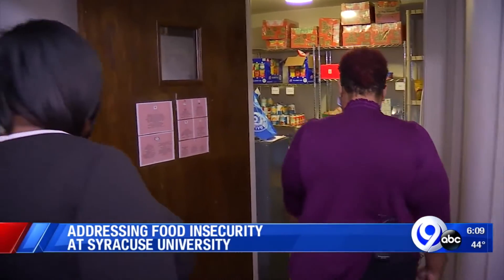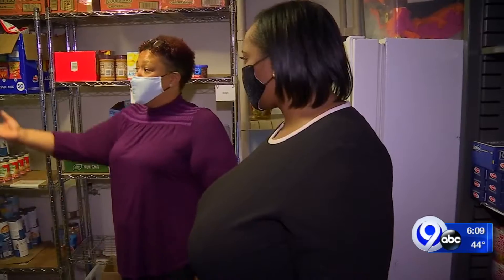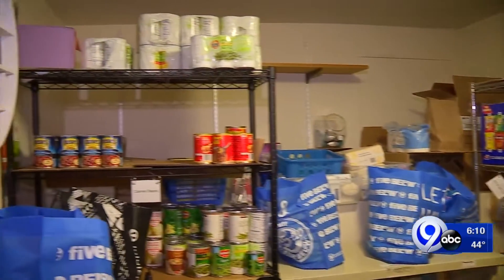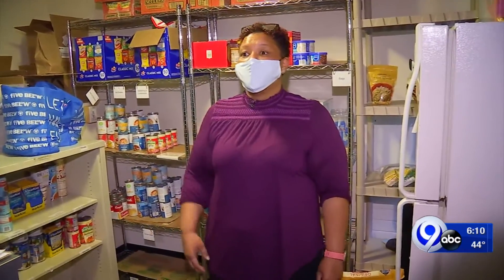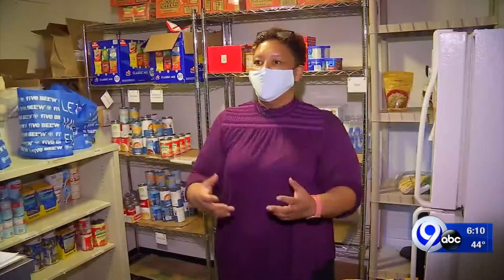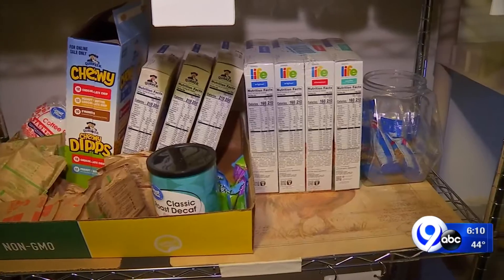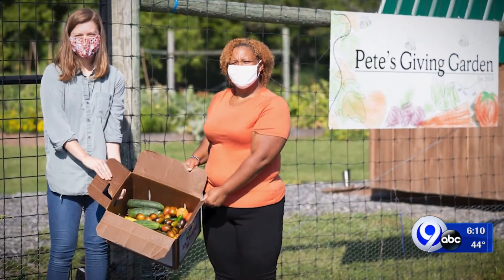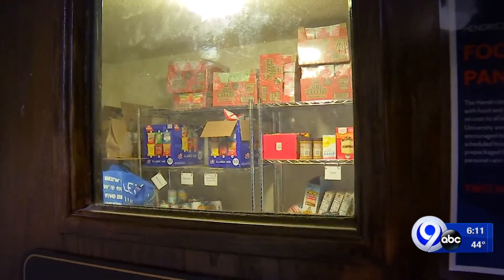SU food pantry addresses food insecurity